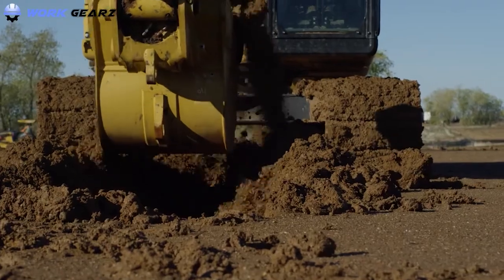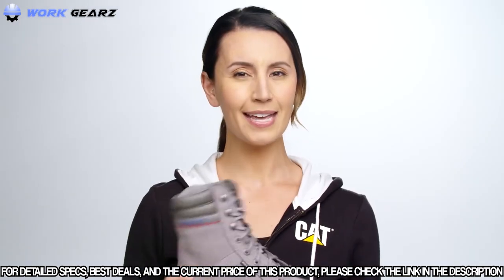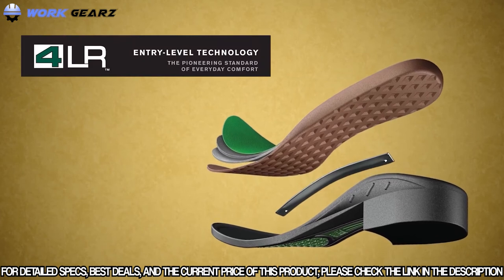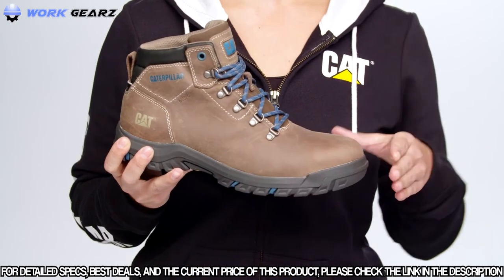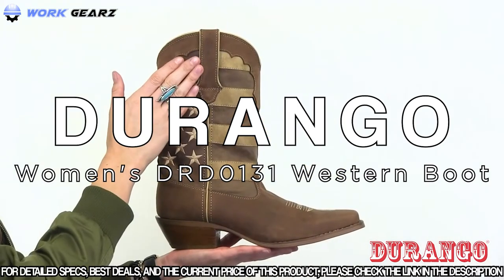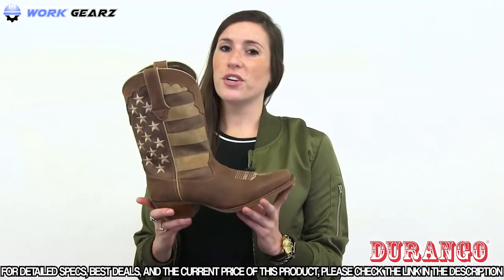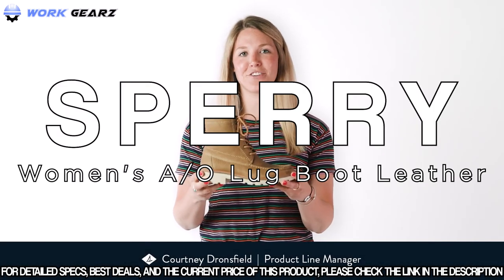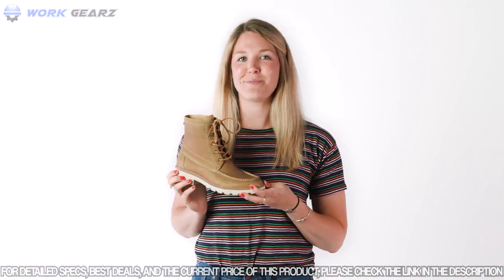Top 10 Best Women's Work Boots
✅  1. Timberland PRO Women's Hightower 6" Composite Toe
✅  2. Caterpillar Women's Echo Waterproof Steel Toe
✅  3. ARIAT Women's Tracey Waterproof
✅  4. Women's Mae by Cat Footwear
✅  5. Georgia Giant Women's Patent Leather Romeo
✅  6. Durango Women's DRD0131 Western Boot
✅  7. KEEN Utility Women's Cincinnati
✅  8. Timberland Women's Courmayeur Valley
✅  9. Kamik Sienna 2 Women's Boot
✅  10. Sperry Women's A/O Lug Boot Leather

These are the safest and comfortable work boots for women that we have found so far.
We know you’re a tough women working in farms, construction etc. you need a tough work boot as you have to stand and work all day.
Considering the fact there are very limited options when it comes to women’s work boot, we have listed above the top work boots for women available in the market.
And just the color do not make these boots for women but these are specially designed keeping in mind the anatomy of women feet to provide the maximum support and comfort.
Follow the link below each boot mentioned above to know the exact safety features, price and reviews on Amazon. All the boots mentioned in the list are ASTM and OSHA safety standards approved.